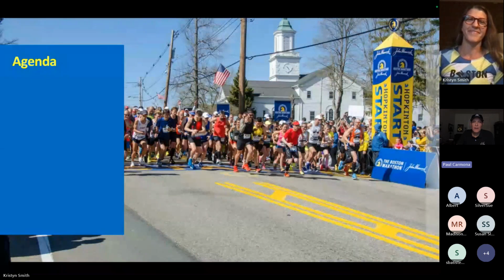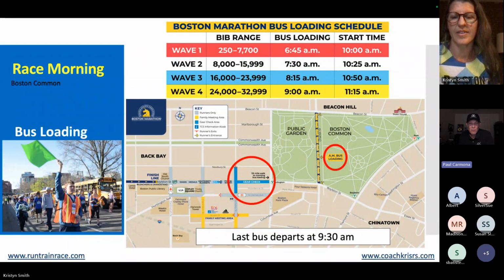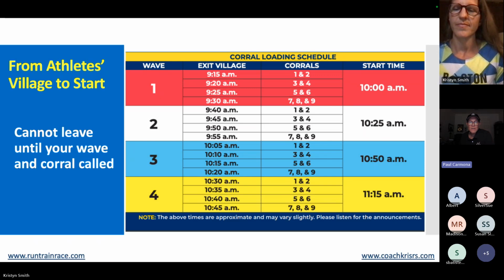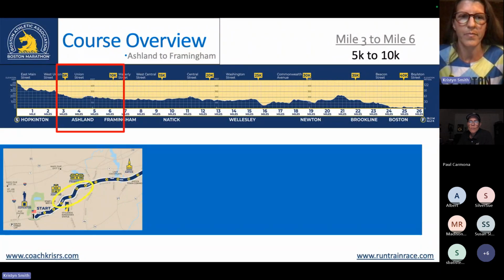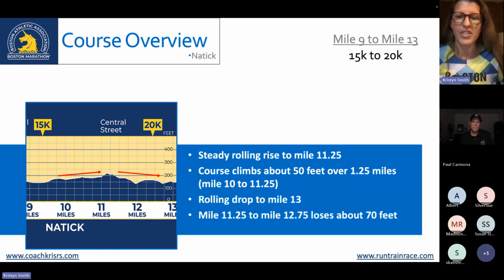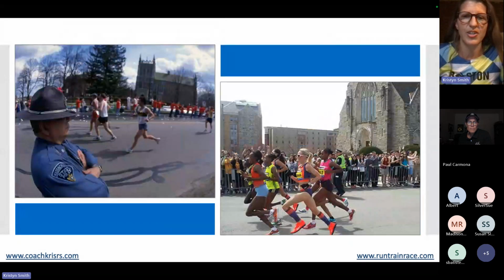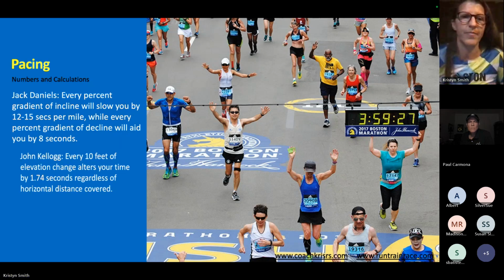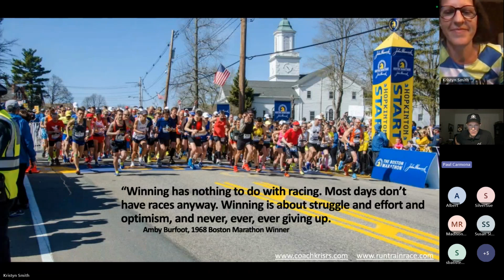Boston Marathon Course & Logistics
Everything you need to know for a successful Boston Marathon. Recorded April 2024. Strategy and advice from veteran Boston finishers and coaches, Paul Carmona and Kris R Smith.
Sections and topics covered include:
Intro 0:00
Expo 0:02:05
Race Morning 0:08:25
Athlete's Village 0:13:10
The Start 0:22:28
Course Overview 0:27:55
Aid Stations 0:30:20
Elevation 0:31:30
Mile by Mile Breakdown 0:32:20
Newton Hills 0:52:01
Pacing Notes 1:11:12
Post Race 1:19:30